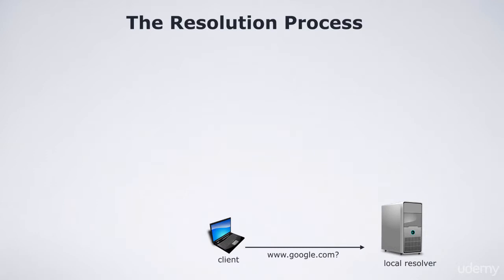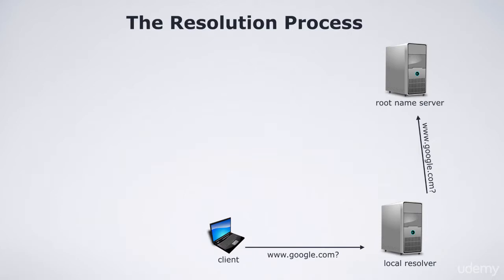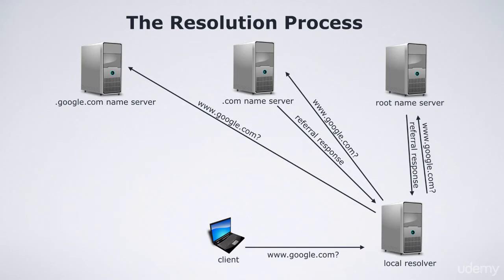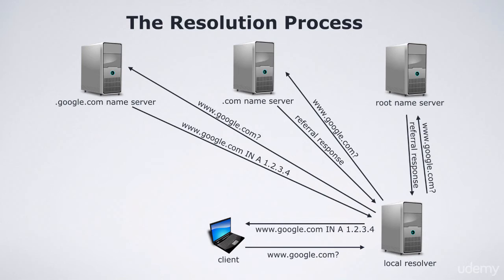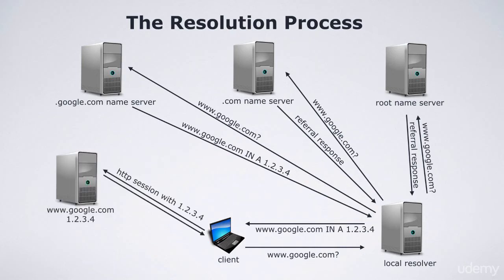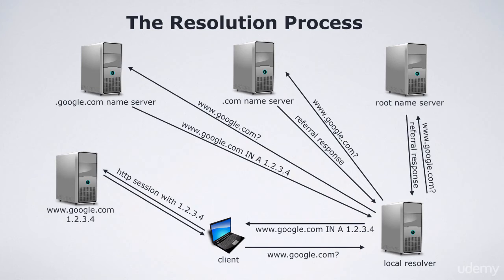06 Domain Name System (DNS) Tutorial -The resolution process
The Video Tutorial explains Domain Name System (DNS) installation and configuration step-by-step.